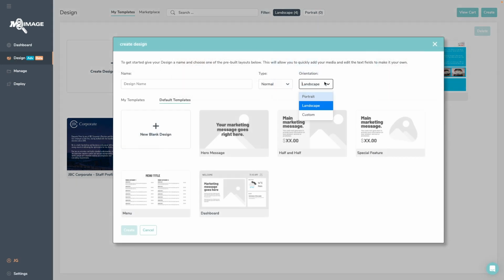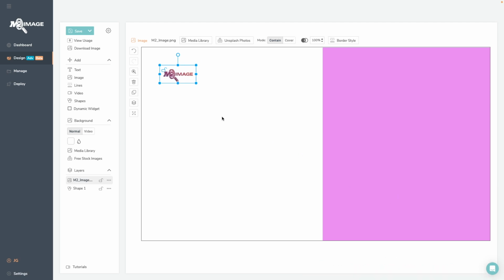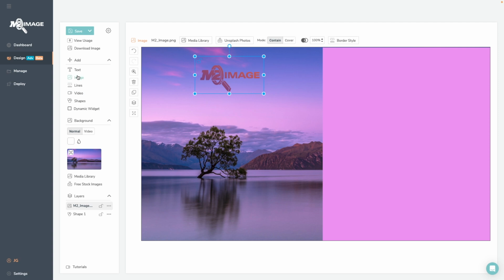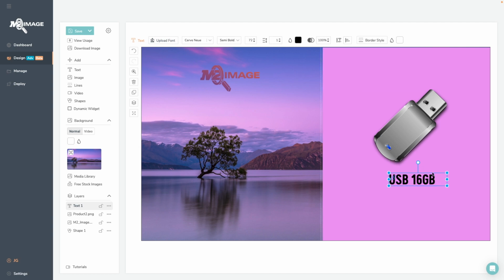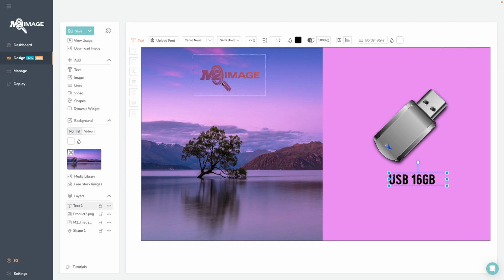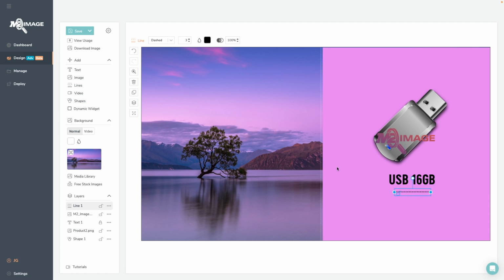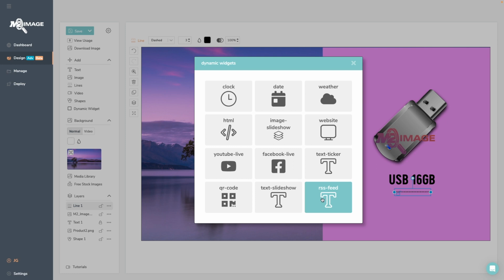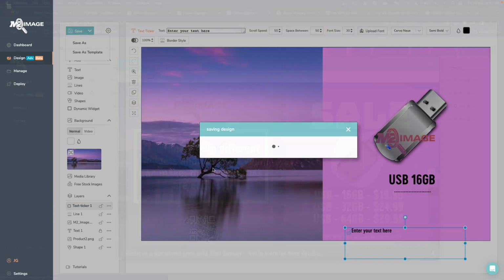M2 Image Software Tutorial - 2 Designer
A guide on how to use the M2 Image Digital Signage Software.
In this video, we show you how to use the built-in designer.